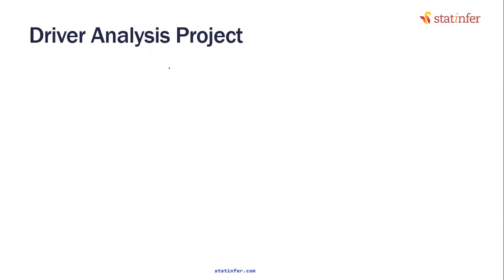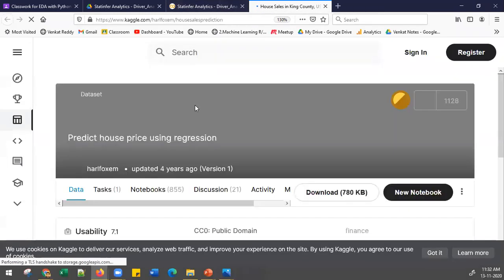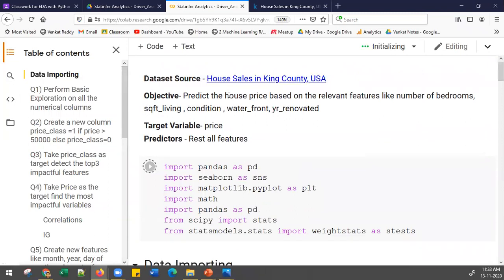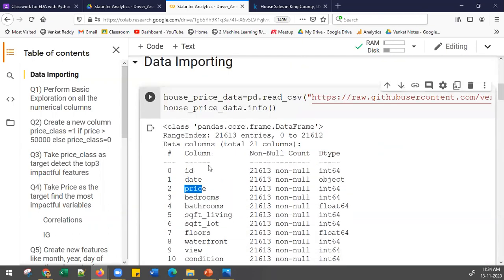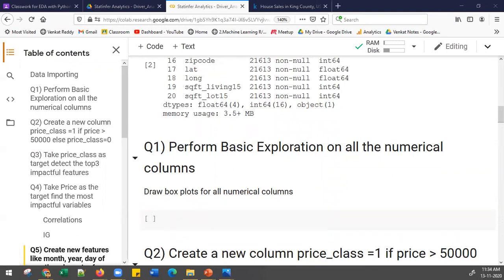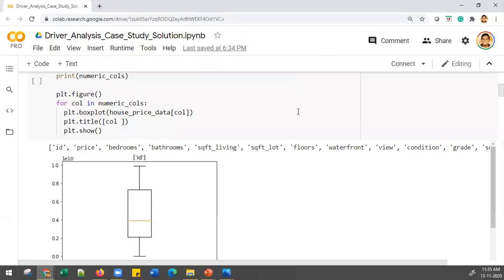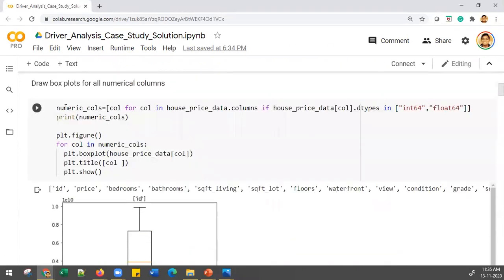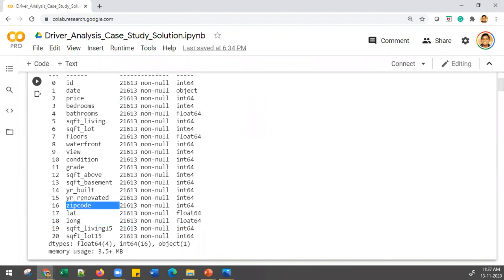Video 4 | Driver Analysis Project Assignment